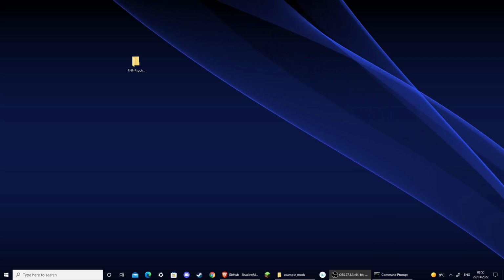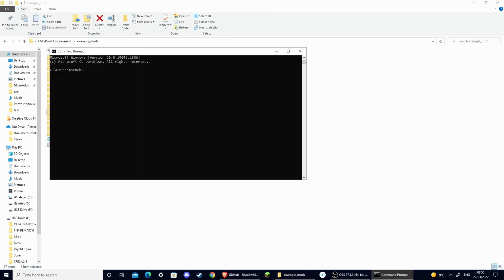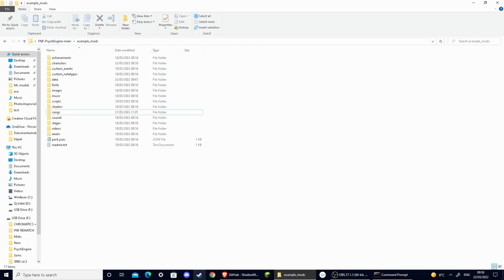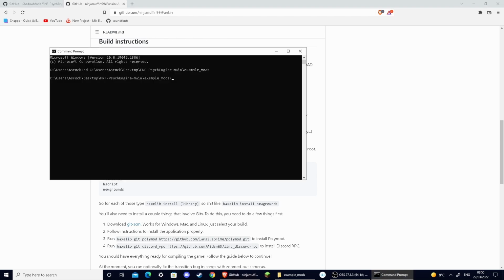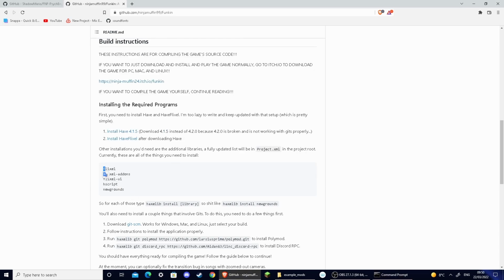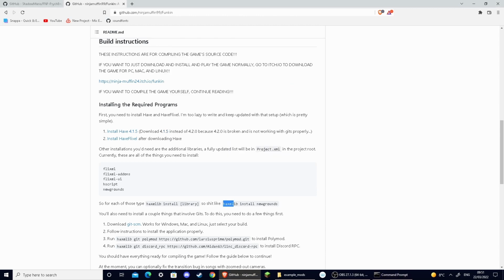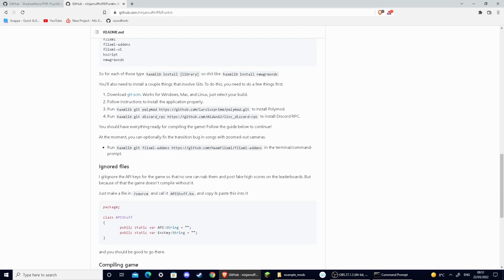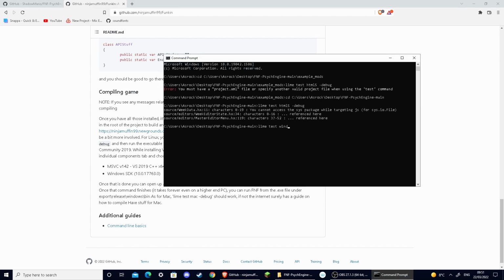(I SCREWED IT UP SORRY I'LL MAKE A NEW ONE)HOW TO COMPILE FNF PSYCH ENGINE SOURCE CODE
Hey guys! Today I will cover a topic that everyone has covered lol. How to compile Psych Engine. For the ones who don't know how to then this video IS somewhat helpful to you. Hope my tutorial helped. Bye for now I guess.

Command that you have to run:

cd (The folder where you have your source code)
haxelib install flixel
haxelib install flixel-addon
haxelib install flixel-ui
haxelib install hscript
haxelib install newgrounds
lime test html5 -debug
lime test windows